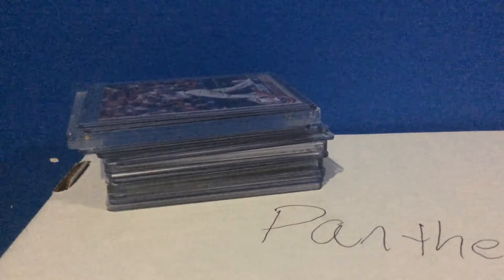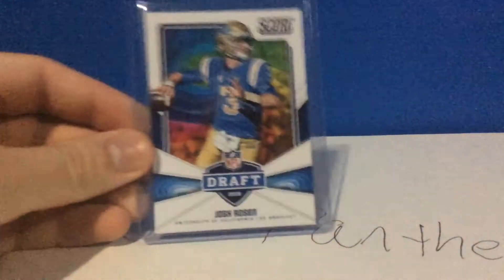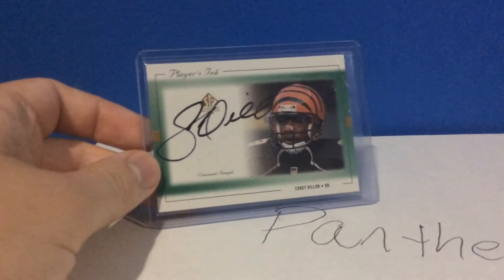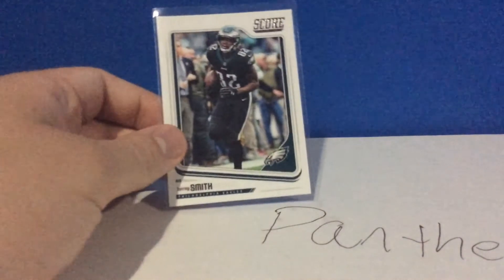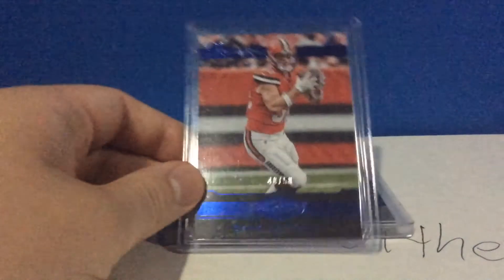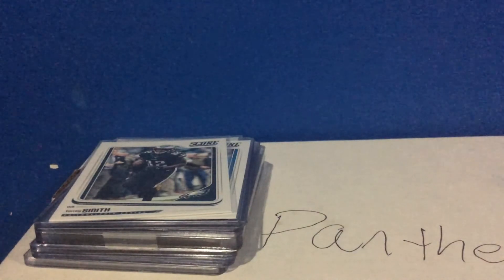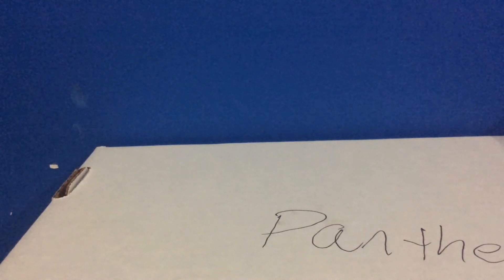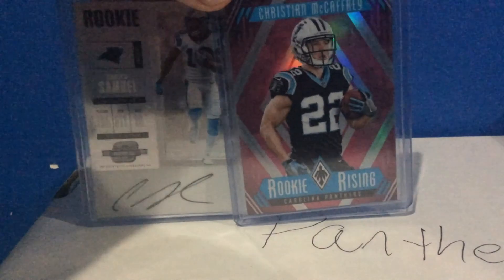Recent pickups! Gaylord Perry, Corey Dillon, fellow tuber purchase and more!